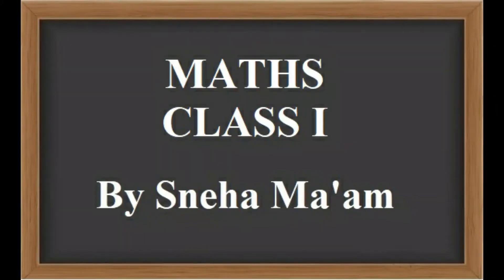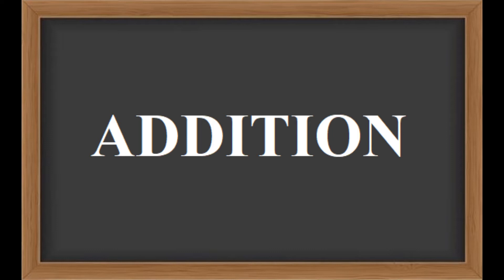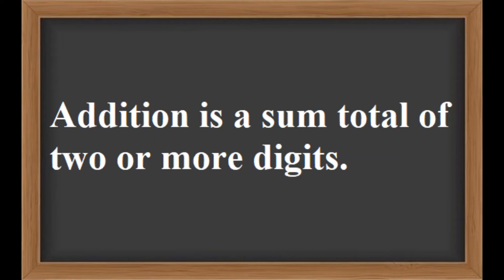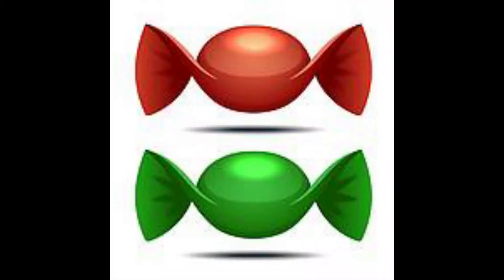ADDITION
EMMA THOMPSON SCHOOL